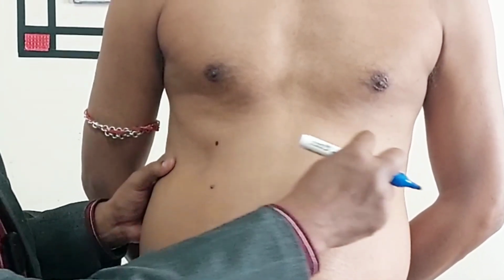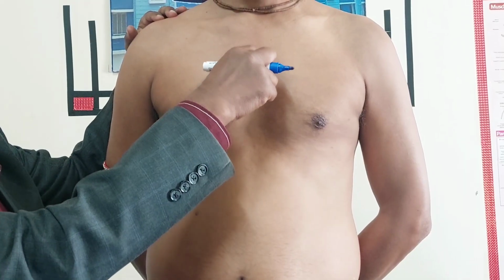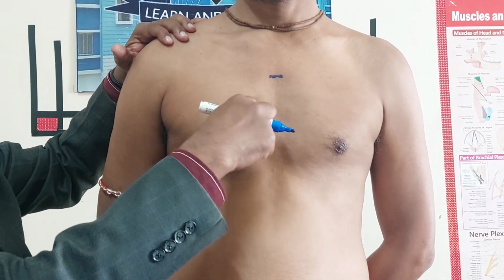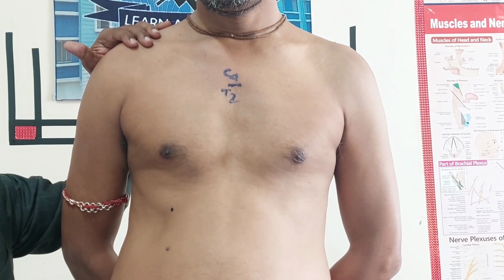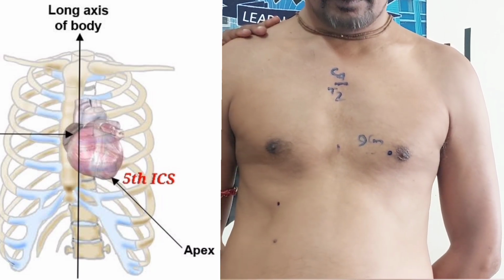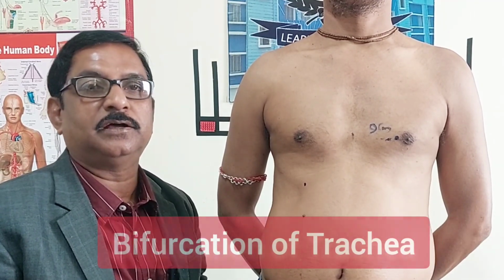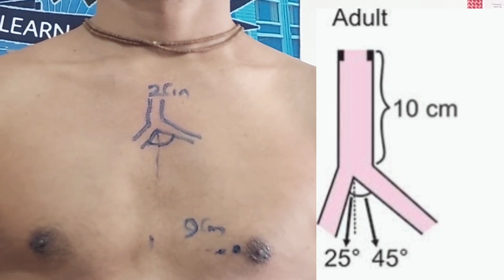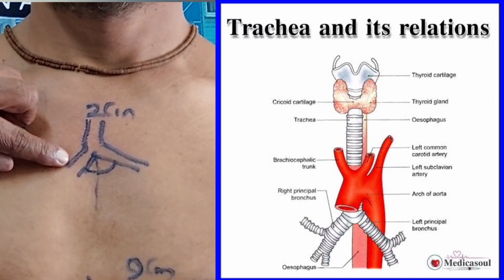Surface Anatomy l Thorax -1 l Related questions answers l Professor Tapan Kumar Jana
Thorax -2 will be uploaded soon. Keep watching l